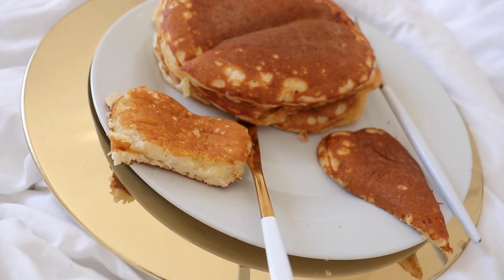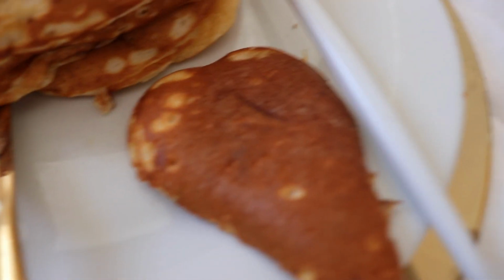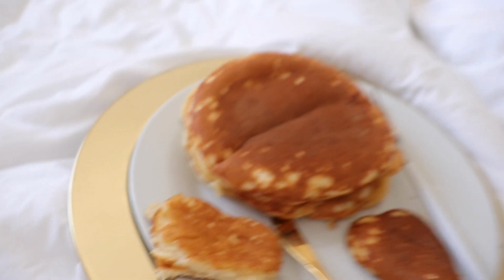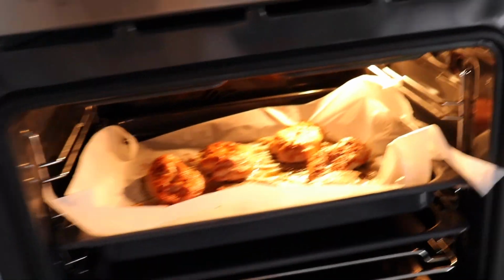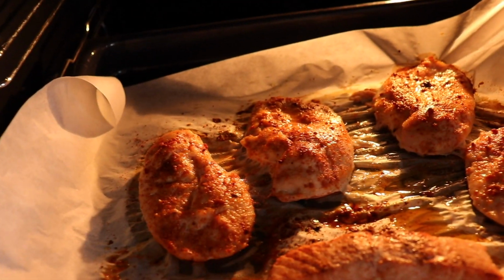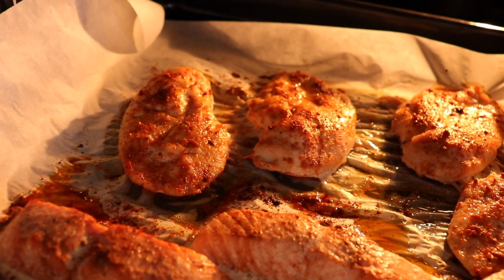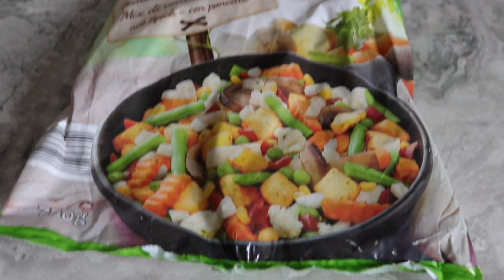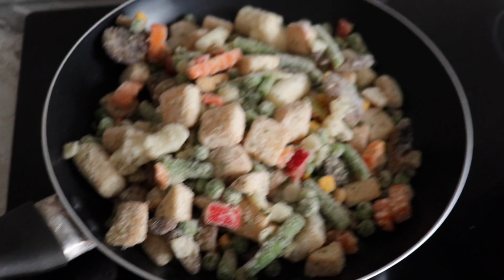My Food For The Week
I enjoy doing meal prep. Saves me a ton of time, helps me keep track of what I consume pretty much throughout the week, plus, the fact that it helps save money. You certainly can't go wrong with Chicken breast, Salmon, Veggies and sw33t Potatoes.

Is this video's quality any better compared to my previous videos?